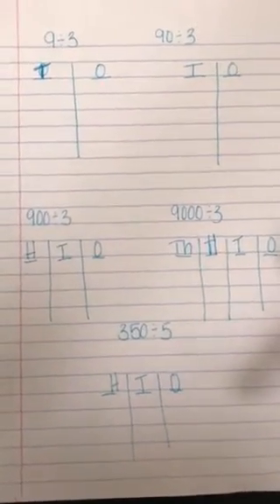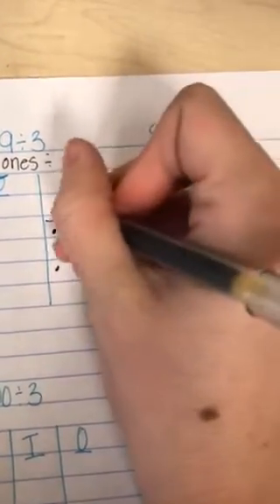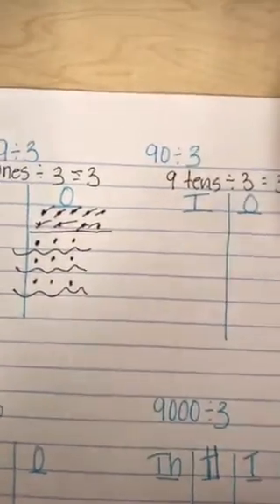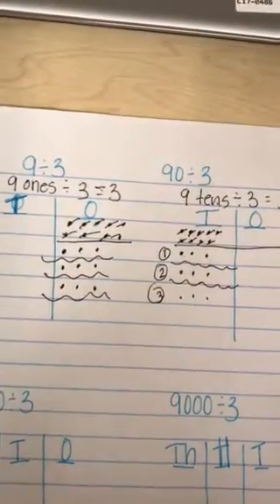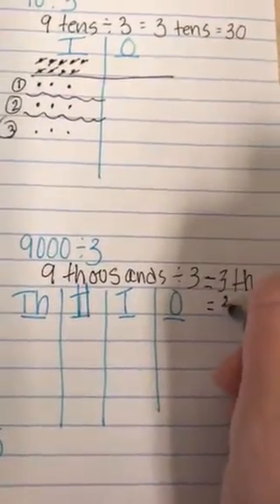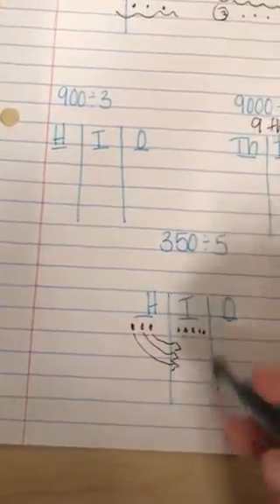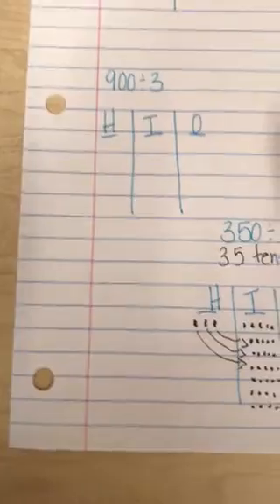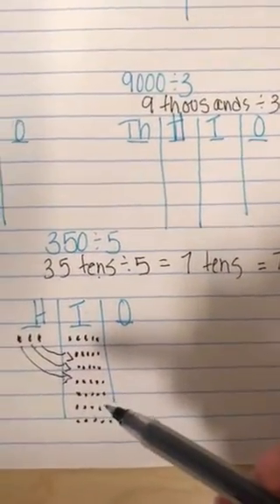Dividing multiples of 10,100,1000